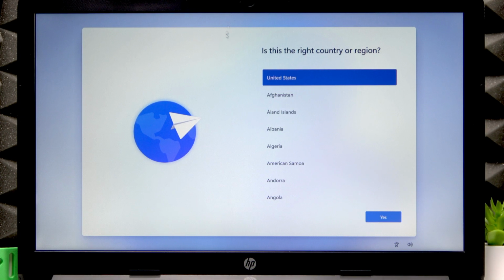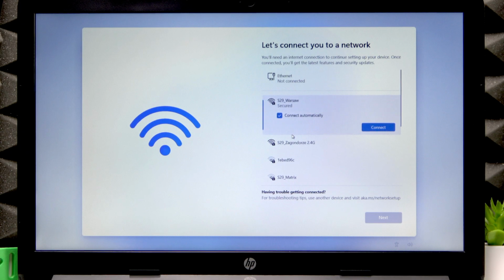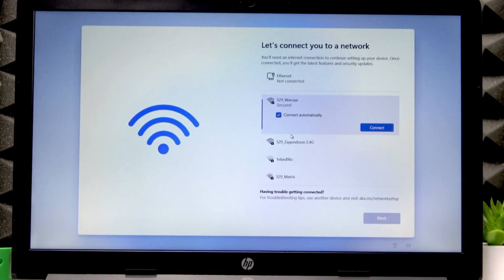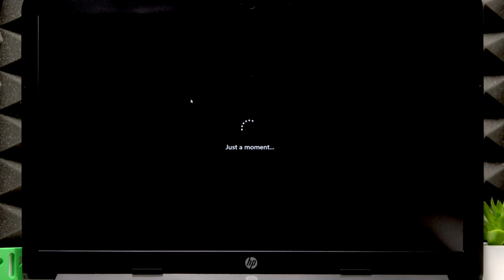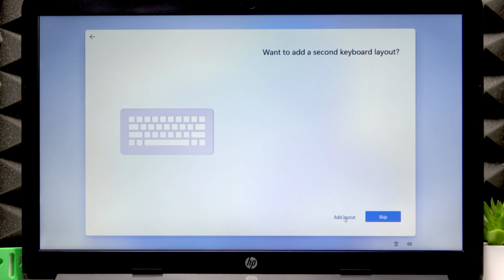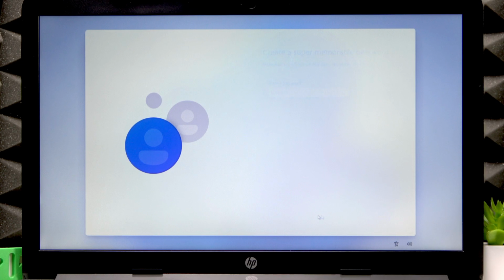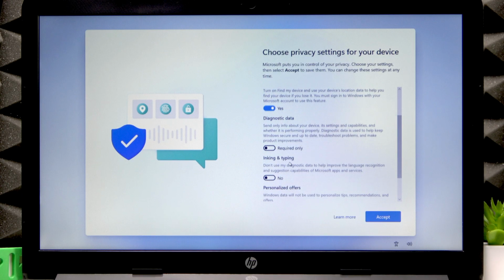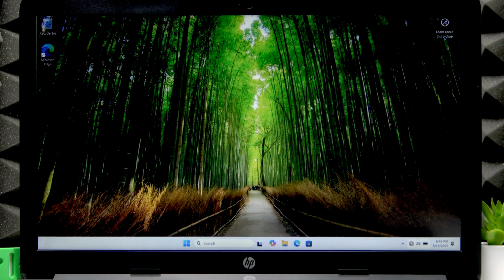HP 255 – How to Set Up Without MS Account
Want to set up your HP 255 laptop with a local account instead of being forced to use a Microsoft account during Windows installation? In this video I show you how to skip the Wi-Fi requirement by keeping the Ethernet cable disconnected and turning off your router or moving out of range, then pressing Shift and F10 to open the terminal where you enter oobe\bypassnro before restarting. After the reboot, you'll select "I don't have internet" to create a local username like User, configure privacy toggles for Location and Diagnostic Data, and complete the setup to reach the desktop where you can finally connect to Wi-Fi or Ethernet.

How to set up HP 255 without Microsoft account?
How to bypass network requirement on HP laptop?
Why does Windows ask for internet during setup?

0:00 Intro - setting up HP 255 without Microsoft account
0:22 Skip initial setup steps
0:35 Disconnect Wi-Fi and Ethernet
1:01 Open terminal with Shift+F10
1:20 Enter bypass command in terminal
1:43 Restart and re-select region
2:06 Click 'I don't have internet'
2:16 Create local user account
2:36 Disable privacy toggles and diagnostics
3:04 Wait for setup completion
3:33 Outro - like and subscribe